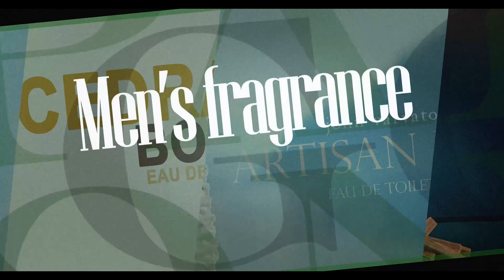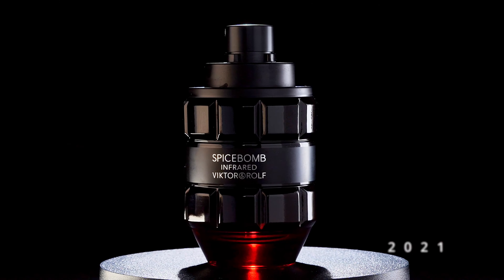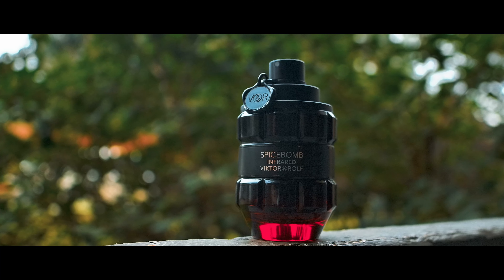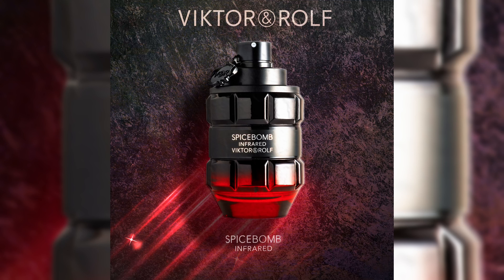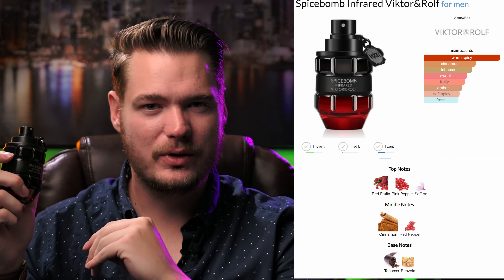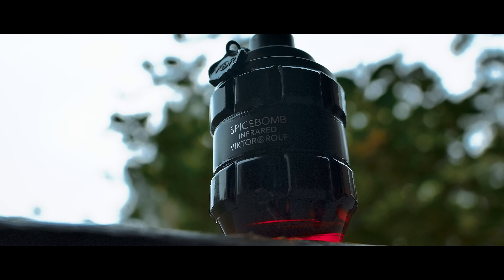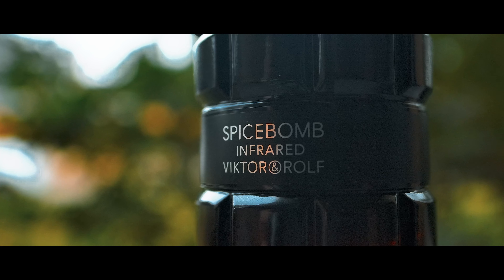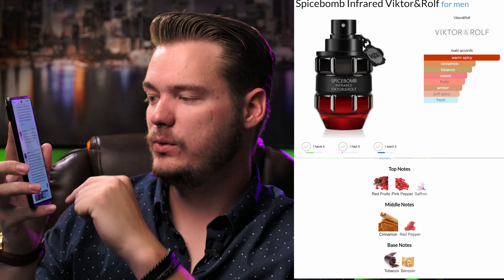RED HOT! Spicebomb Infrared | Men's Fragrance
Design House: Viktor & Rolf
Fragrance Notes: pink pepper, saffron, cinnamon, red pepper, tobacco
Year Introduced: 2021

is the best place to get your favorite fragrances for cheap!

My Equipment for Filming:
ZCam E2-M4, Rokinon 35mm Cine Lens.
Rode Wireless Pro Mics
Godox 60w Lights